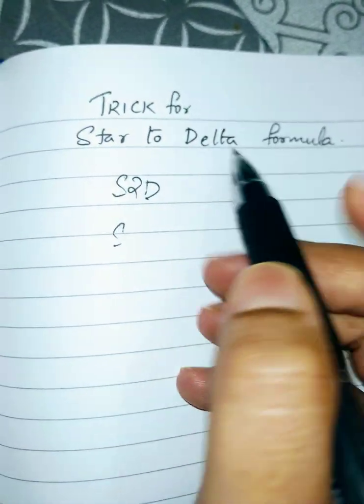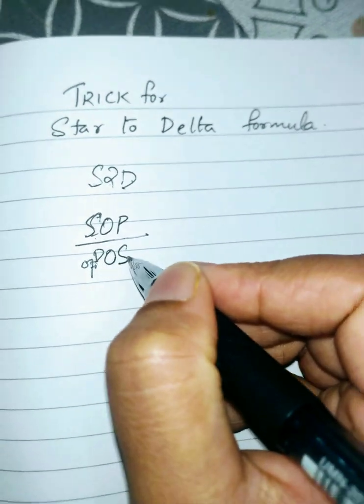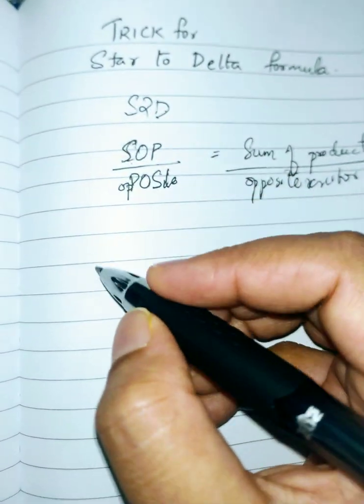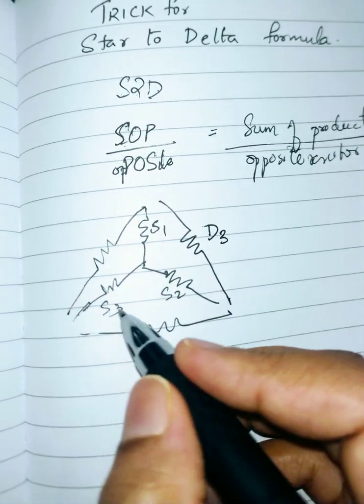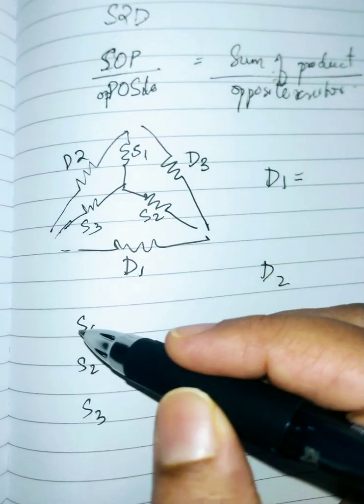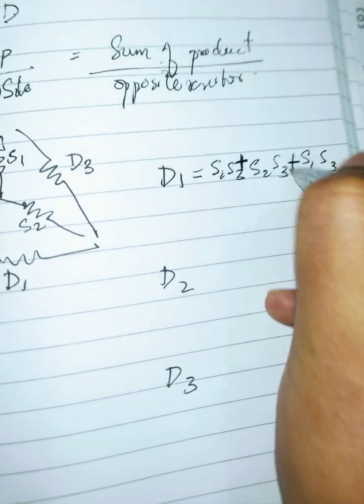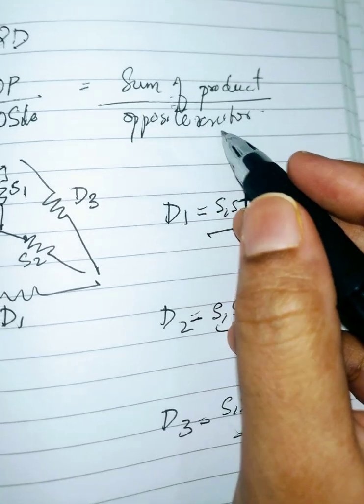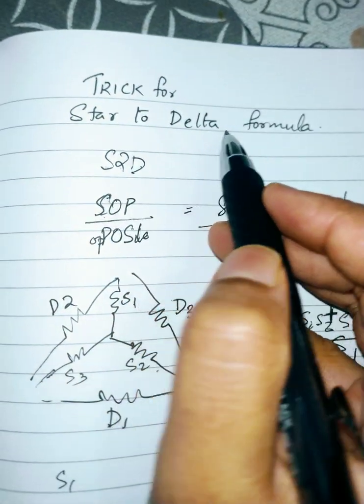Trick to memorize STAR TO DELTA formula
For those who always get confused with Delta to Star & Star to Delta transformation formulae

Get easy with Basics of electrical 👍

Regards,
Minu
NSSCE (09-13).

You can access the questions and solutions by following me in my telegram channel,
Graphics, Mechanics, Maths and Electrical:

circuits and networks
introduction to electrical engineering